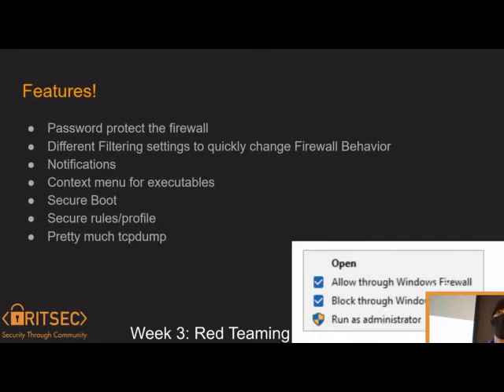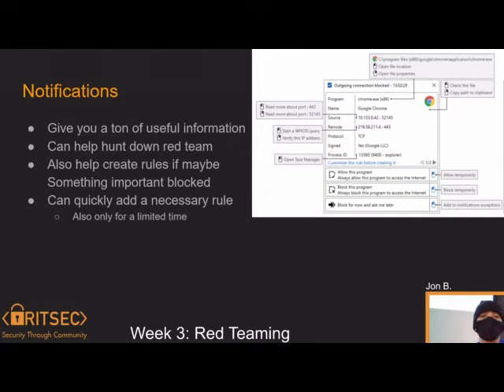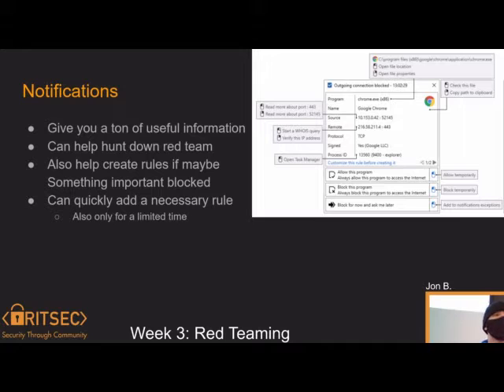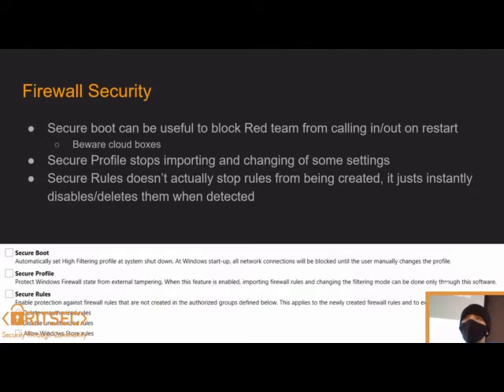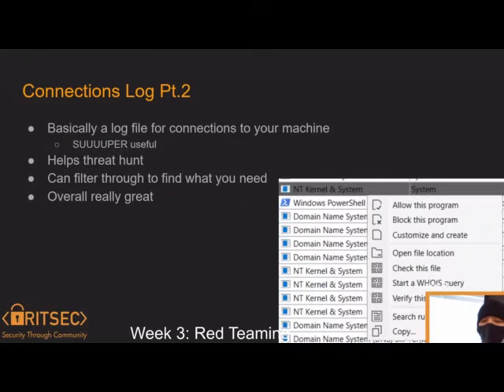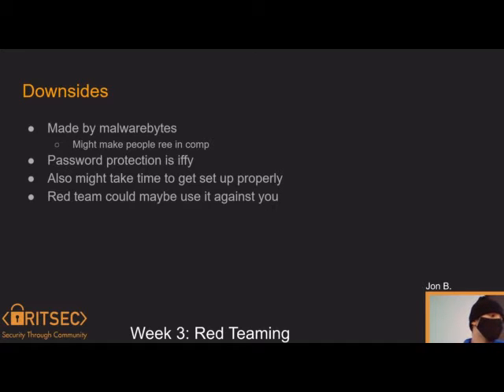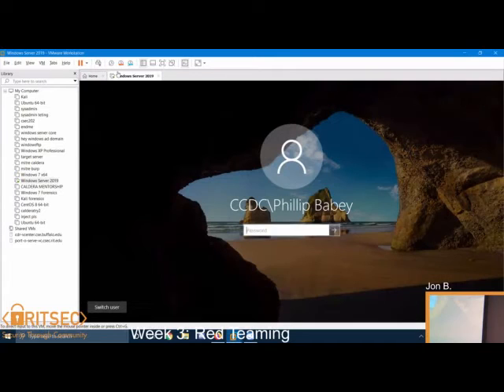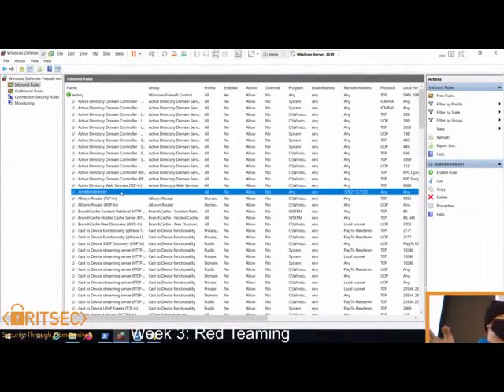Windows Tool Talk Phillip Babey